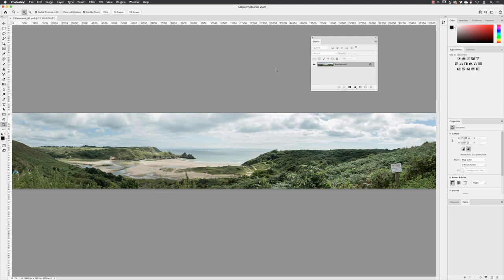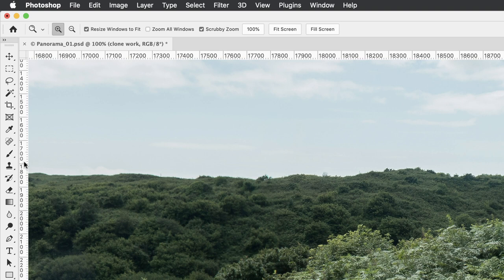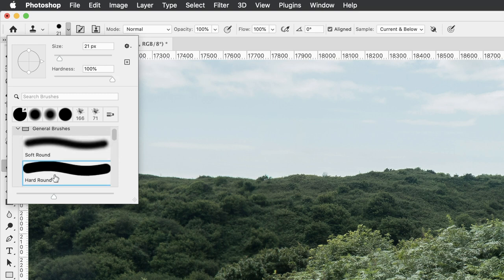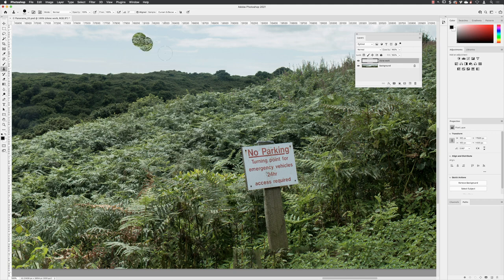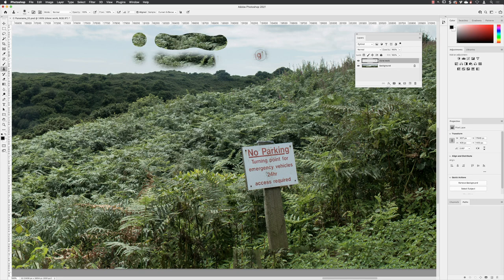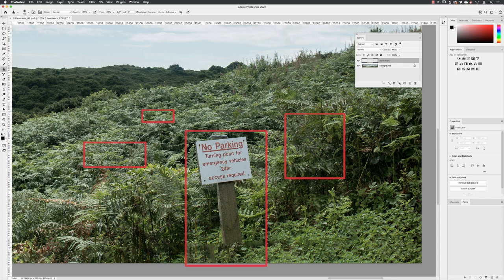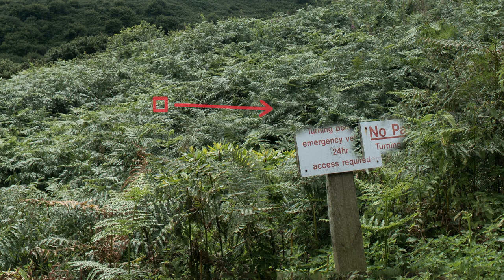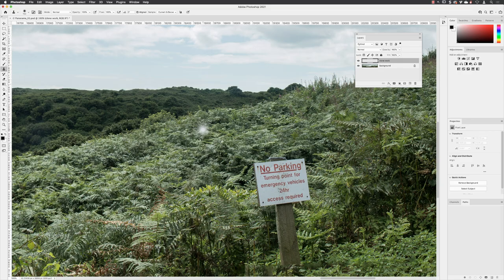How to Set-up the Clone Stamp Tool